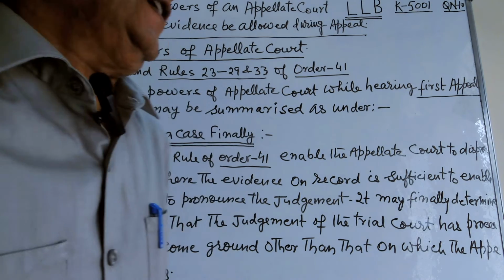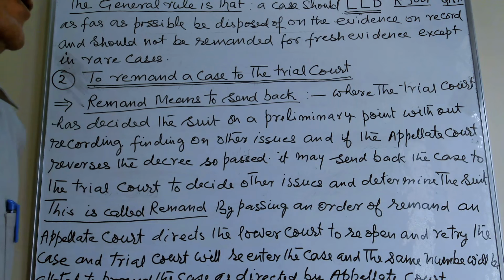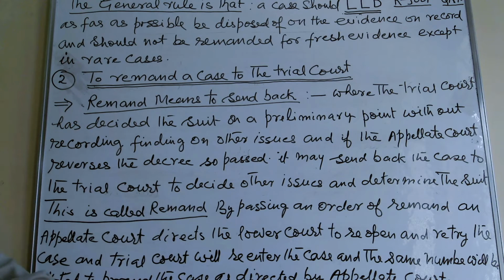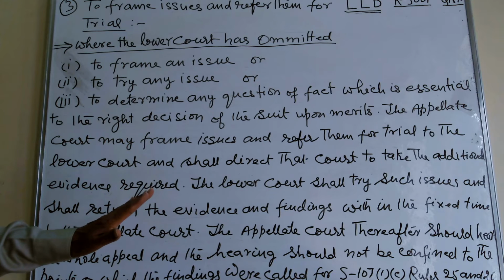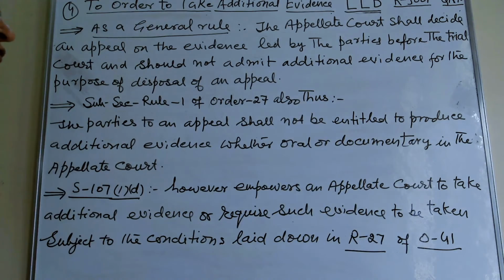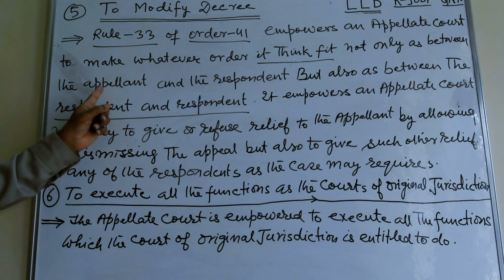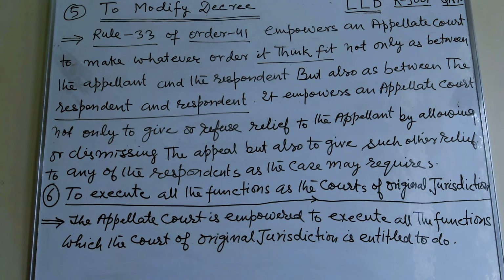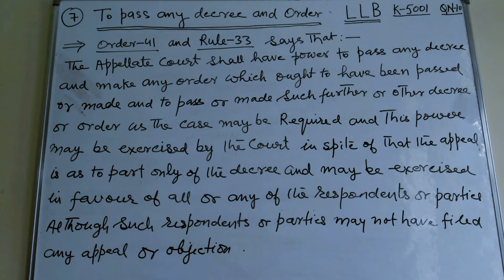Powers of appellate court/LLB